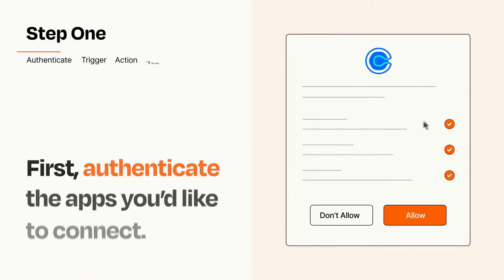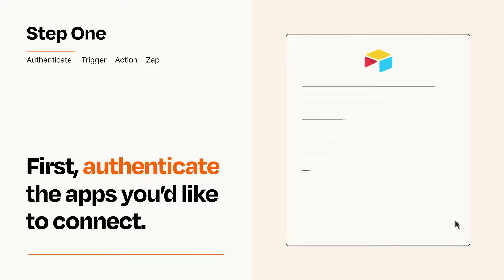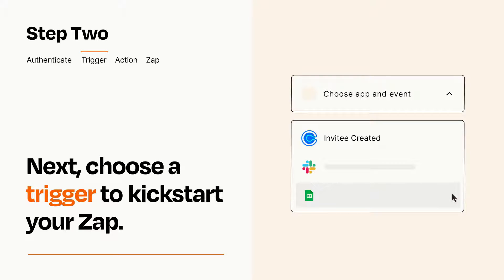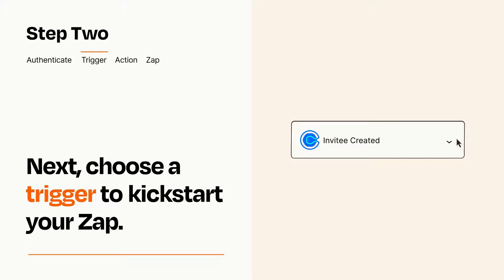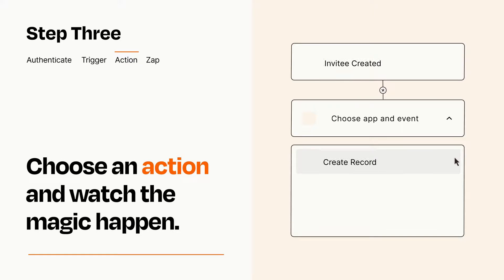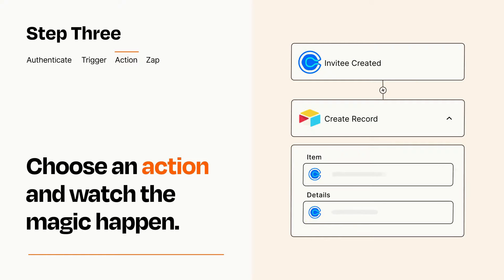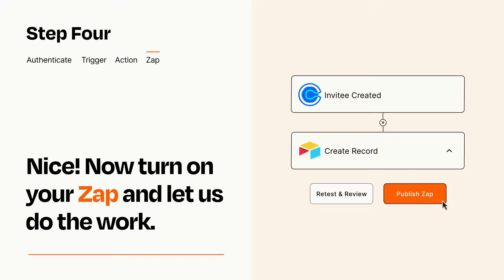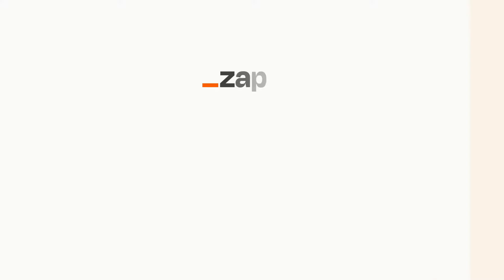How to Connect Calendly to Airtable - Easy Integration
So you want to connect Calendly to Airtable? You can do it with Zapier!